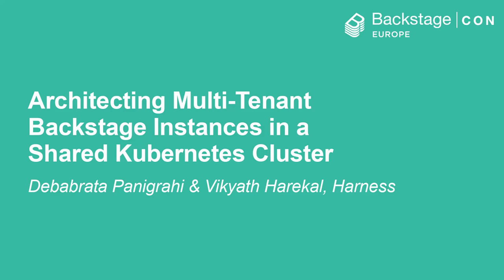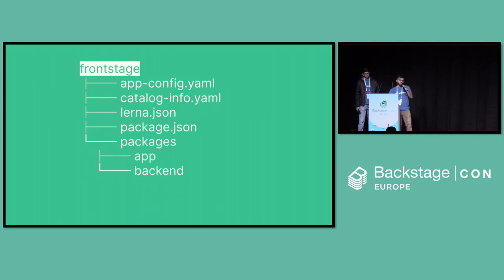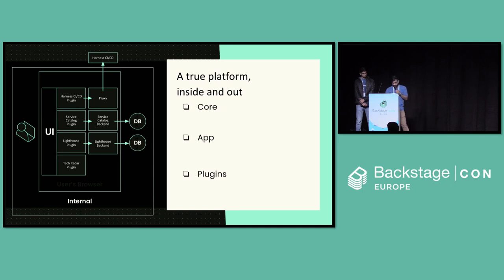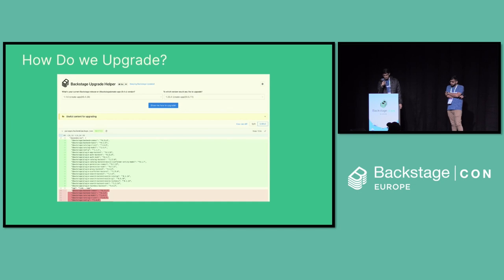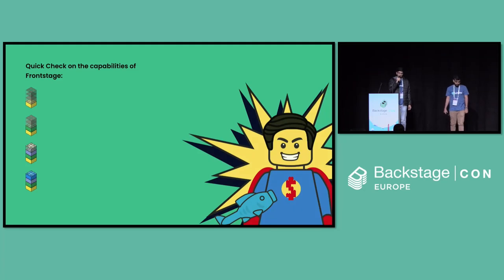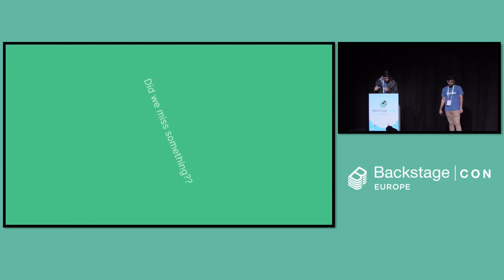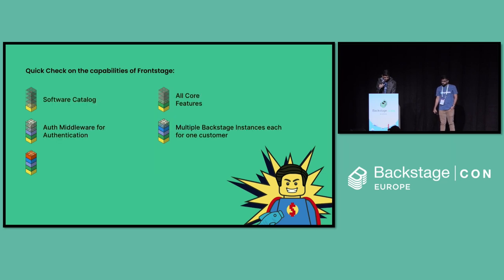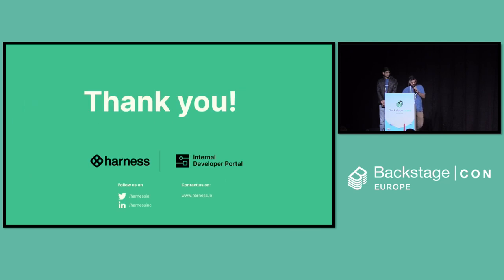Architecting Multi-Tenant Backstage Instances in a Shared...- Debabrata Panigrahi & Vikyath Harekal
Architecting Multi-Tenant Backstage Instances in a Shared Kubernetes Cluster - Debabrata Panigrahi & Vikyath Harekal, Harness

Speakers: Debabrata Panigrahi, Vikyath Harekal
This talk will focus on addressing the challenge of Backstage's non-multi-tenant design, we propose a unique architecture for deploying separate Backstage instances per organisation in a shared Kubernetes cluster. Each instance will be isolated within customer-specific namespaces, ensuring data integrity and security. Our approach involves setting up individual IDP instances for each oraginisation, reinforcing authentication and authorization security. We will also discuss on how this architecture not only addresses the immediate challenges of deploying a non-multi-tenant application like Backstage in a multi-tenant environment but also sets the stage for a secure, scalable, and efficient future, benefiting the entire ecosystem. The proposed architecture paves way for providing backstage as a managed SaaS solution, adding business value and promoting the project among developers thereby increasing upstream collaboration and contribution.